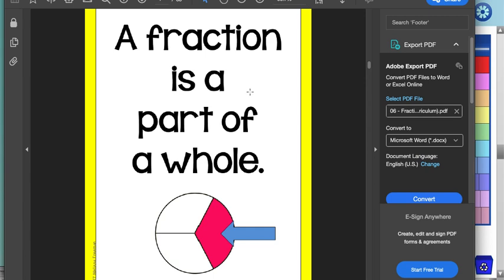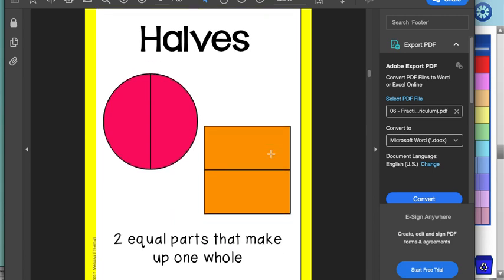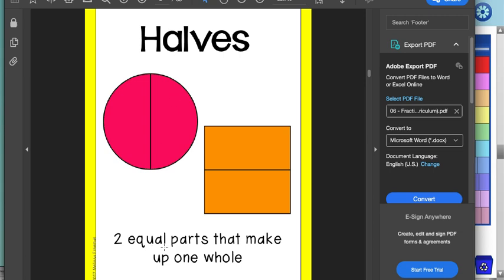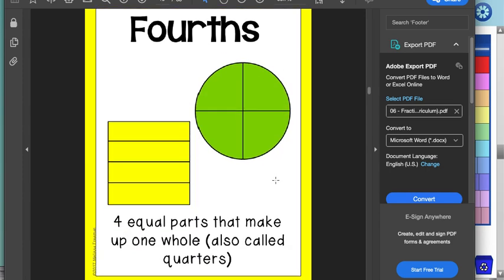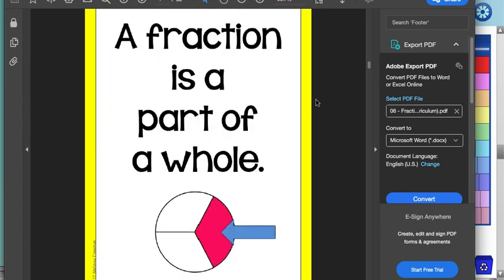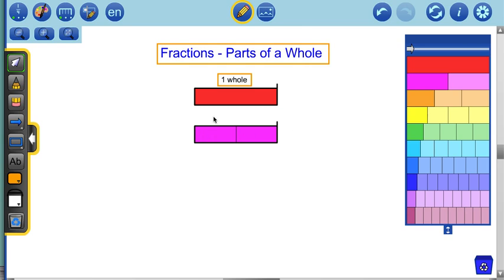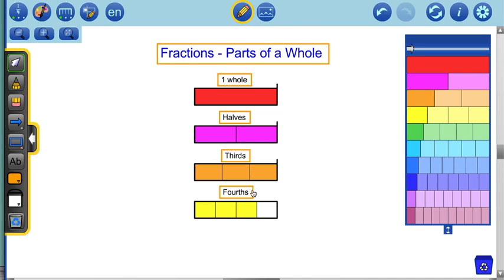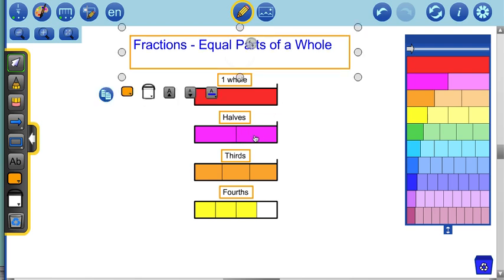Introduction to Fractions - Equal Parts of a Whole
This video is a basic description of equal parts of a whole. It talks about what a whole is, and what halves, thirds, and fourths are.